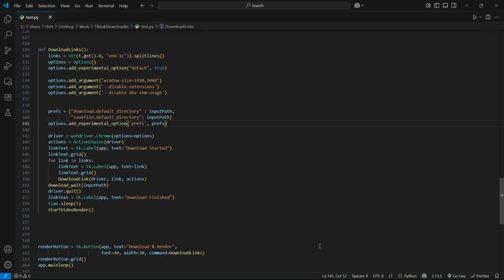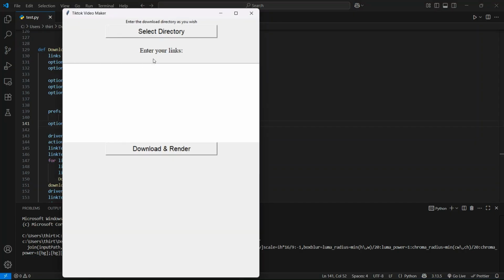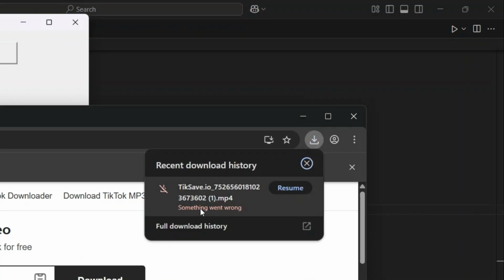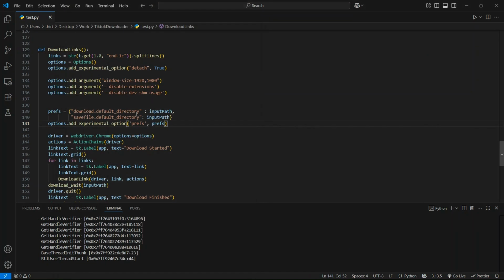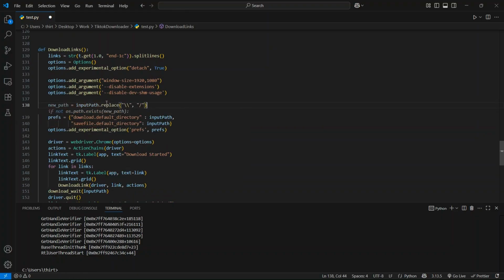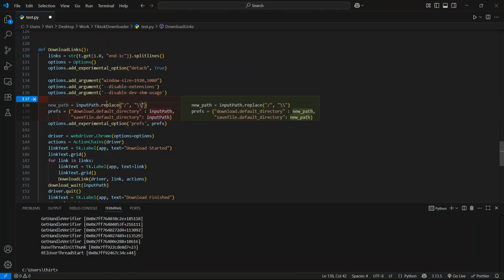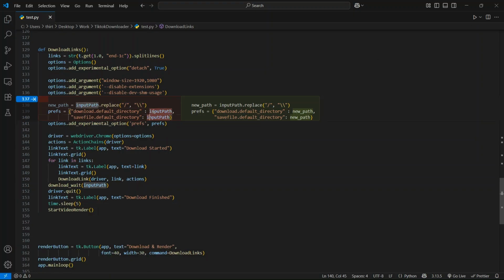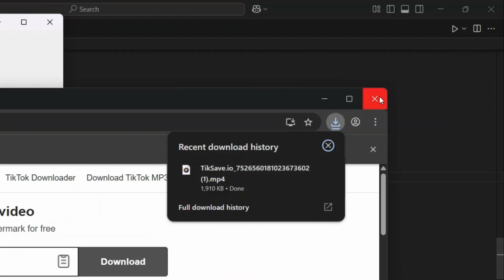Selenium "Something Went Wrong on Download" [SOLVED]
Getting "Something went wrong" when downloading Selenium or WebDriver?

Here’s a 2-minutes solution to fix Selenium's download error fast. This issue usually happens when the directory location is not valid .

📌 Fix Commands:
new_path = inputPath.replace("/", "\\")
prefs = {"download.default_directory" : new_path,
             "savefile.default_directory": new_path}
options.add_experimental_option('prefs', prefs)
driver = webdriver.Chrome(options=options)

🛠️ What we cover:
- Fixing the download path
- Revert the / to \

✅ Tested on:
- Python 3.10+
- Windows 10/11
- Chrome

💬 Drop your error message in the comments for personalized help!

selenium something went wrong,
fix selenium download error,
webdriver manager error fix,
chromedriver not downloading,
selenium python fix,
selenium installation issue,
fix webdriver download failed,
python selenium 2025